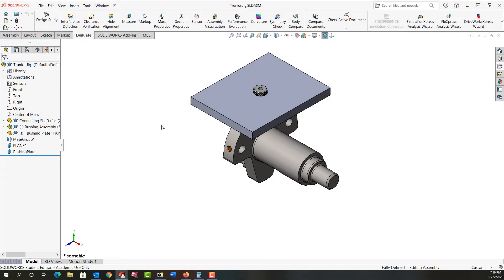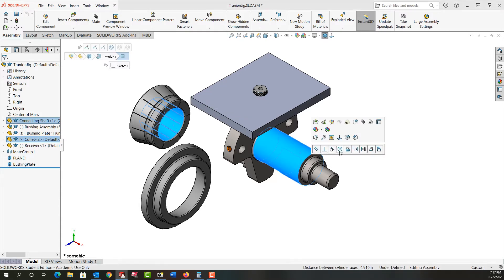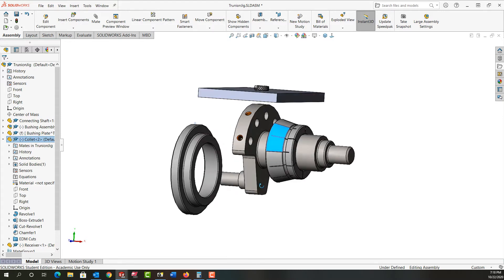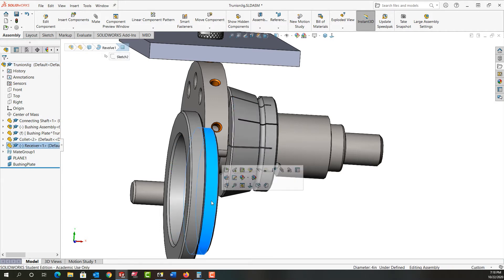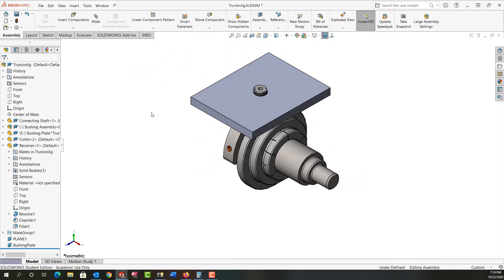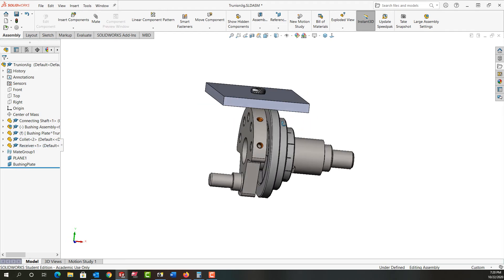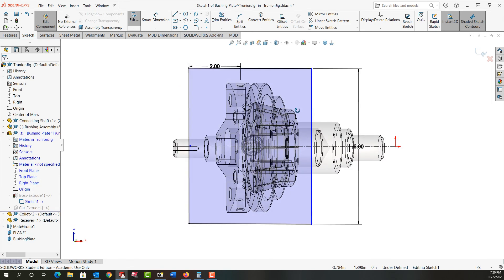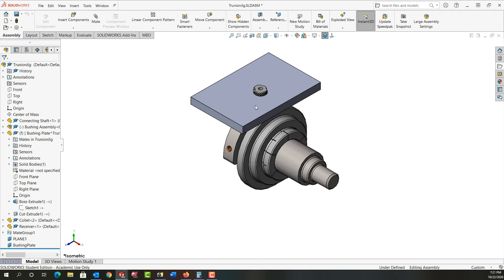Designing a Drill Jig 5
This video demonstrates how to mate the collet and its receiver into the assembly.
Inserting the components into the assembly - 00:10
Concentric mate - 00:36
Parallel mate - 00:57
Editing the top plate in the assembly - 02:58
Editing the sketch sizes - 03:29
Co-linear mate - 04:02
Stop editing the part - 04:43.